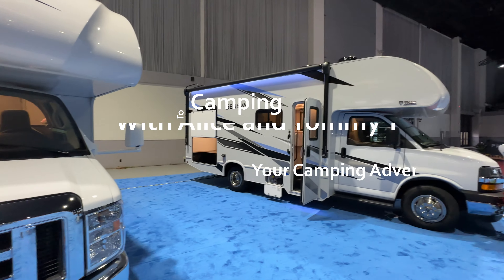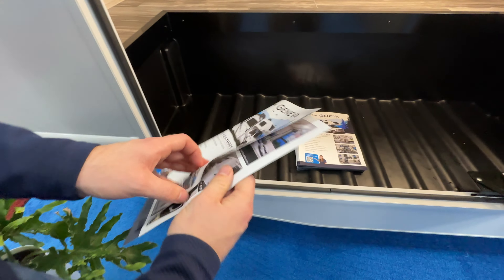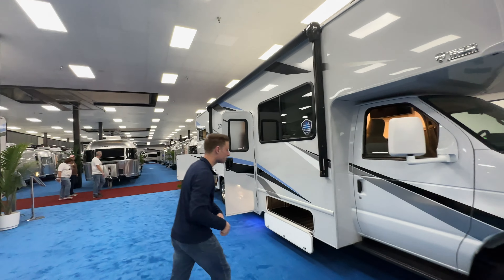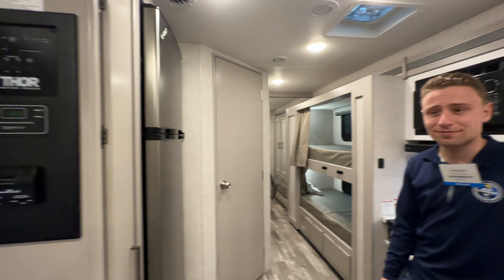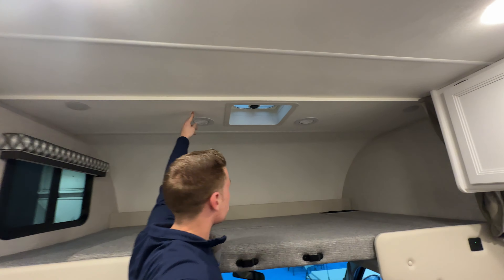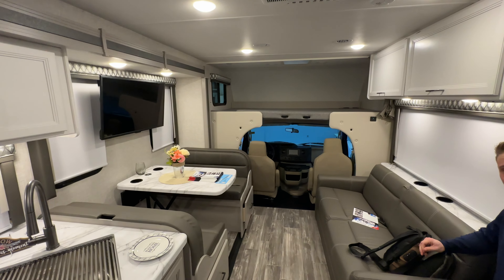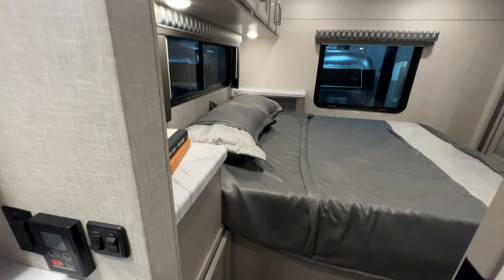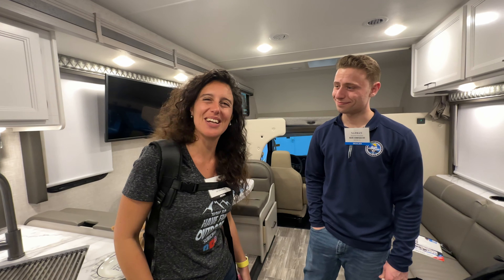Best Class C RV Value! 2025 Thor Geneva 31VT Motorhome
Join us as we tour the New 2025 Thor Geneva 31VT Class C RV! The 2025 Geneva Motorhome has everything you need to make your trip unforgettable. Easy to drive and easier to love, you’ll want to show us How To Have Fun Outdoors! With various floor plans and decor options available, there’s something to suit every taste and style. Whether you’re a solo traveler or a family of four, or in this case seven people, this camper offers the perfect solution for your holiday adventures. This unit offers endless value for the price.

The Ford® E-Series chassis comes standard in 2025 Geneva RV models, while some floor plans offer the Chevrolet® chassis as an option. No matter which chassis you prefer, enjoy a relaxing drive to the nearest campsite or journey across the country thanks to the SmoothTECH™ suspension system and cruise control.

How To Have Fun Cruising
How To Have Fun Fishing
How To Have Fun Outdoors